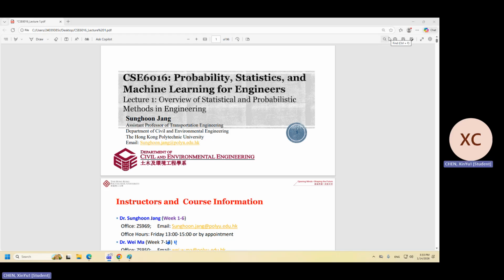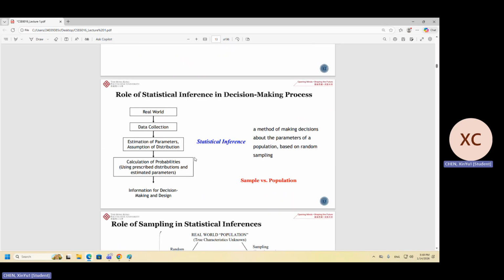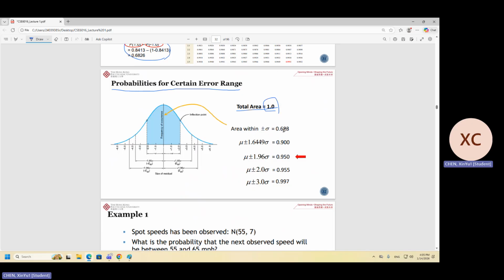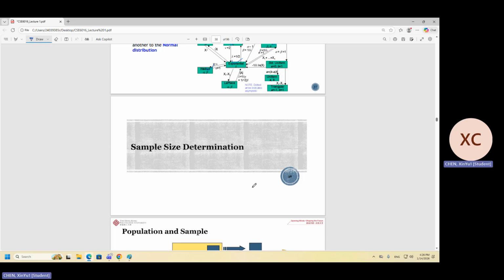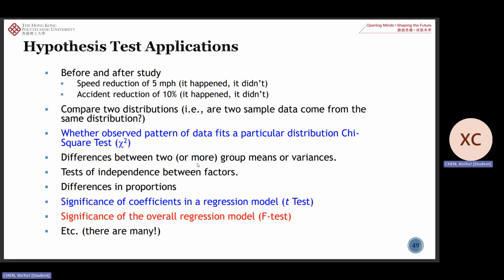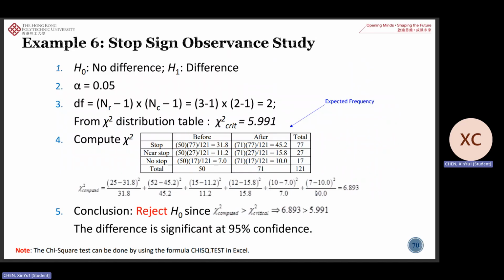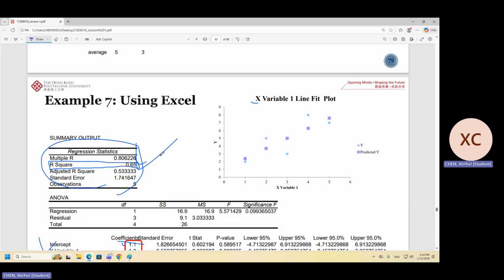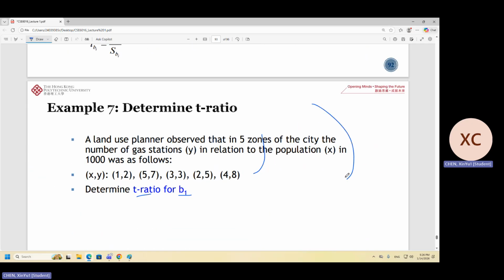CSE6016 Lecture 1 20260114 152802 Meeting Recording